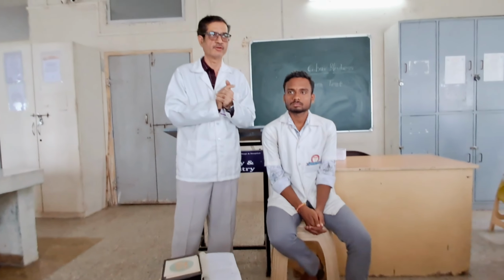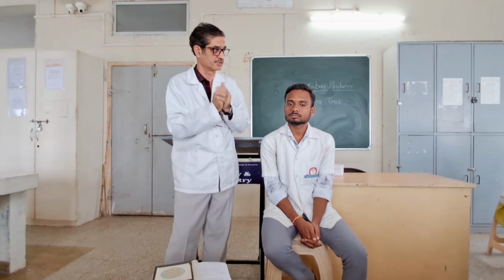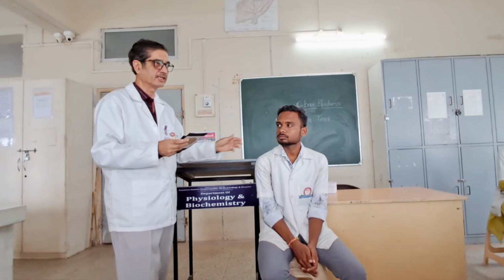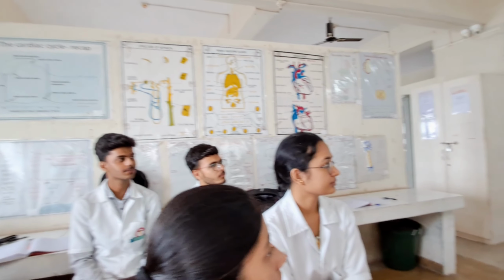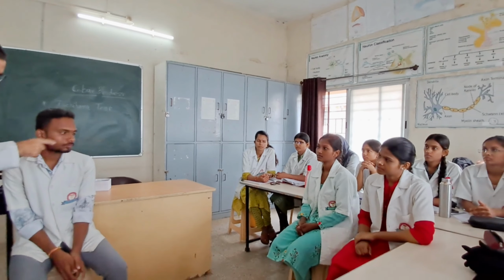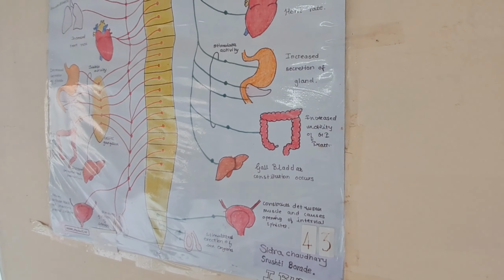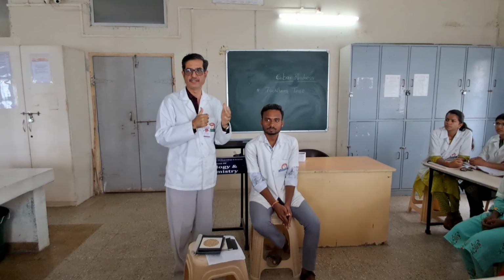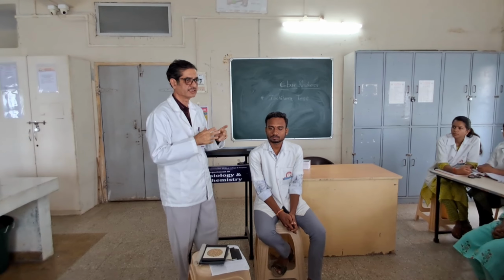Colour Blindness by Dr. Gholap K. V.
Colour Bildness is a genetic disorder, in which person is not able to distinguish between red, green & blue colour. You can dignos it by using Ishihara test. This video contain live session of practical/clinic coducted at Anantrao Kanase Homoeopatic Medical College. Alephata, Pune